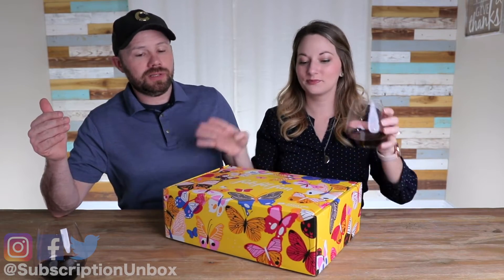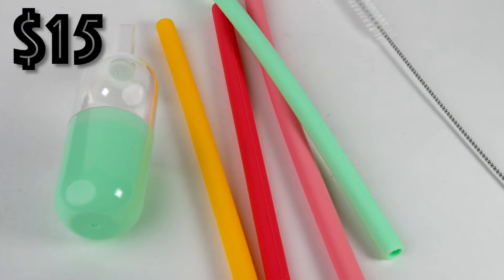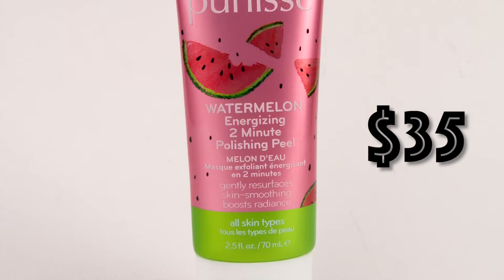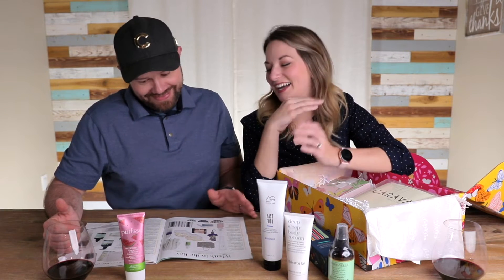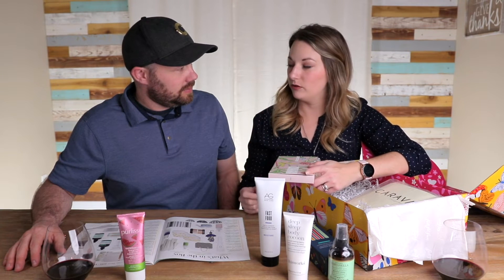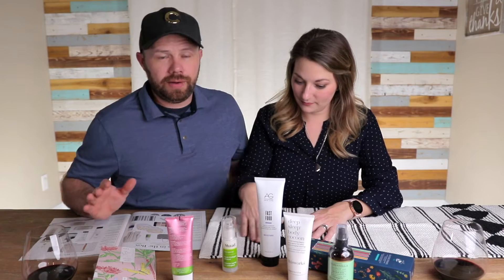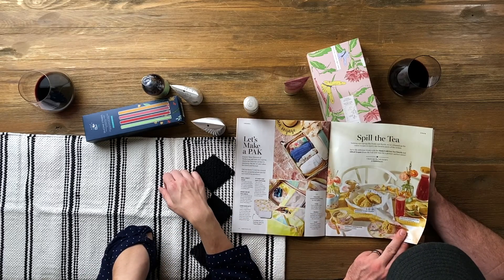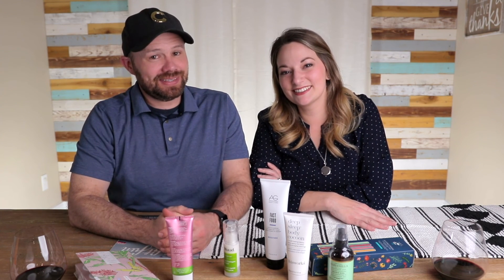FabFitFun | Spring 2020 Unboxing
FabFitFun loves to see how much they can cram into one box and this Spring 2020 box was amazing as always! Sabrina looks forward to this unboxing every quarter!
There are a lot of subscription boxes out there, but Fabfitfun is one of the leaders of the pack and for good reason! At $49.99 you never feel slighted, they always send more than enough in every box to make it feel worthwhile.